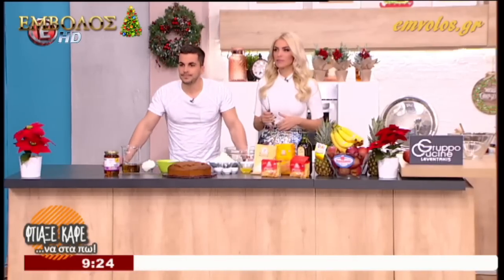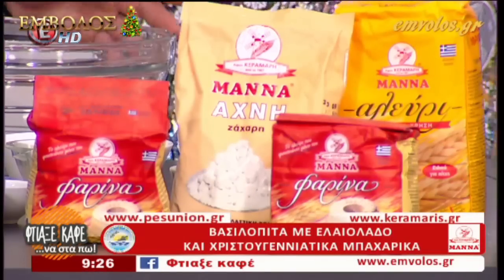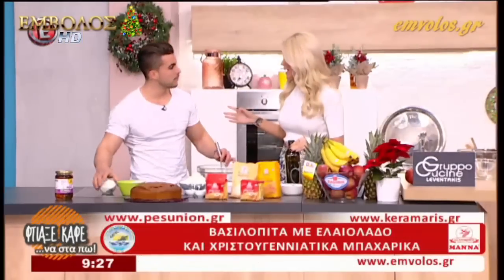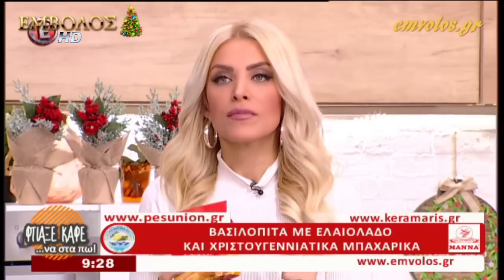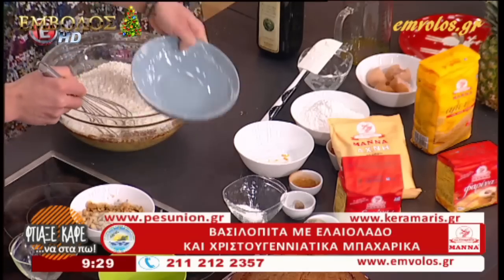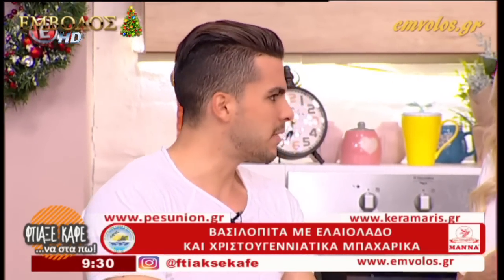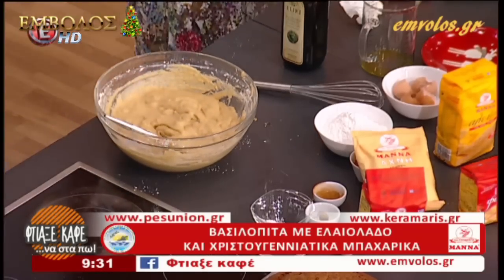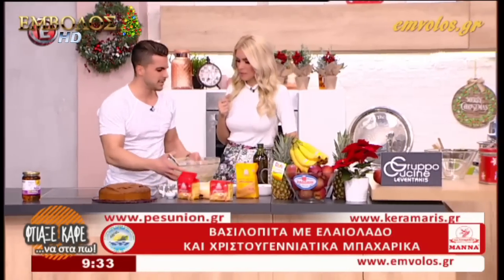Βασιλόπιτα με ελαιόλαδο και Χριστουγεννιάτικα μπαχαρικά - Έμβολος